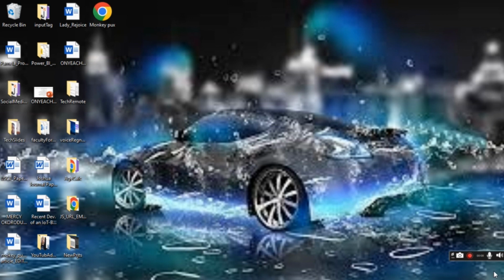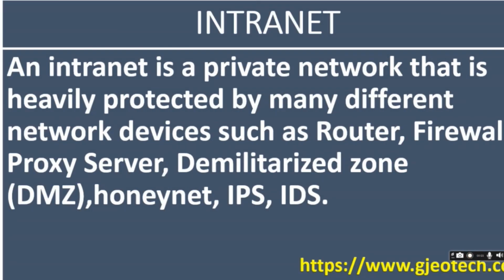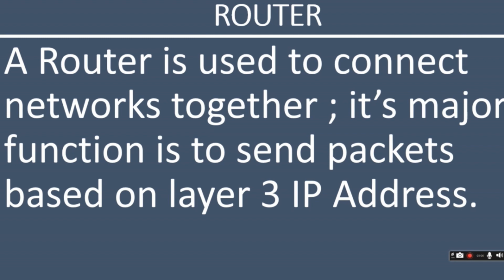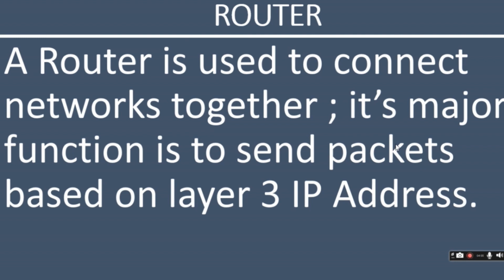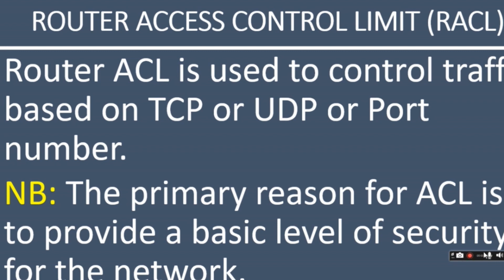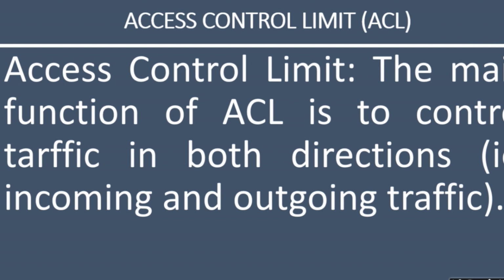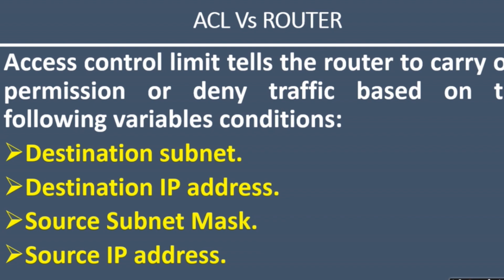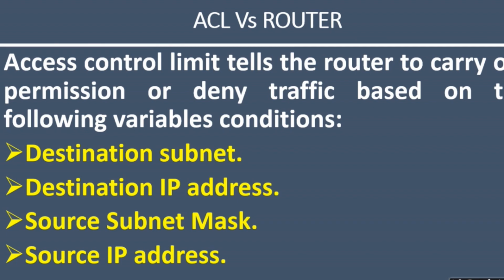Network Security (Intranet)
A detailed explanation of the Intranet's architecture features.